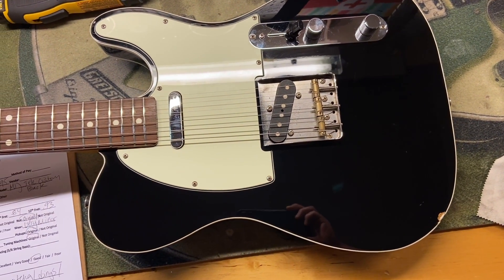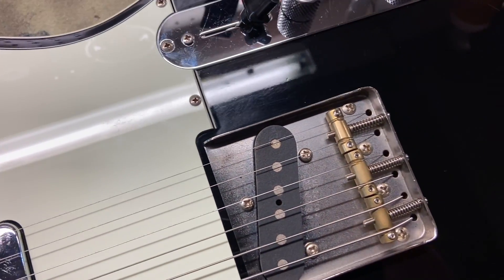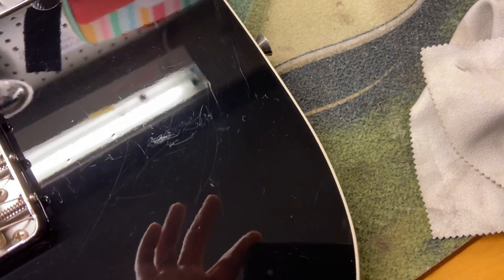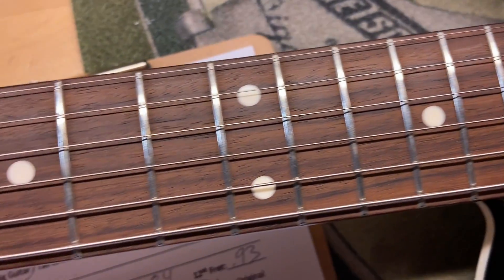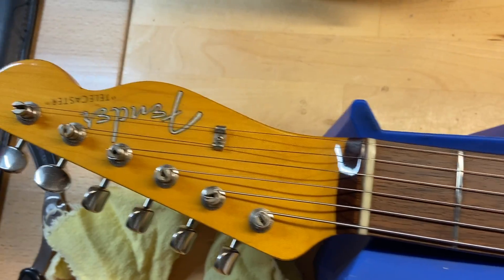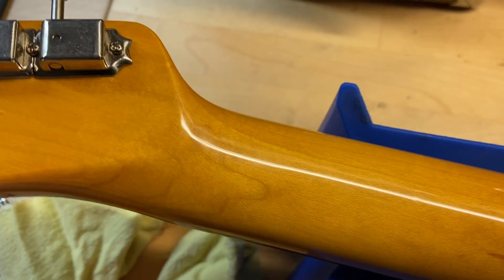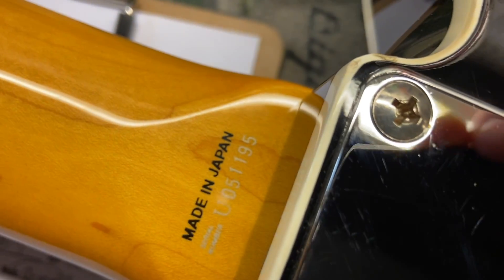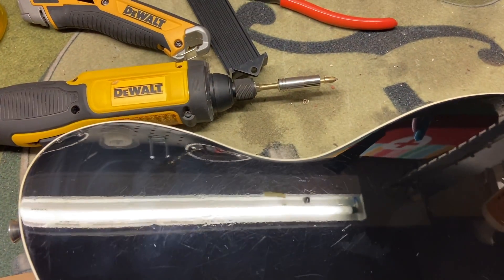2010 Fender CIJ Japan Telecaster Custom TL62B ’62 Reissue Black